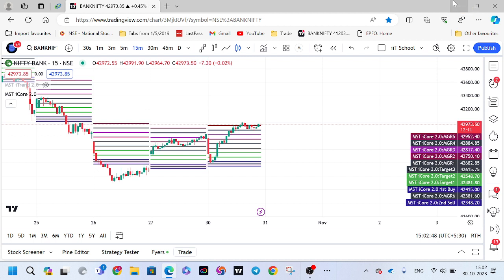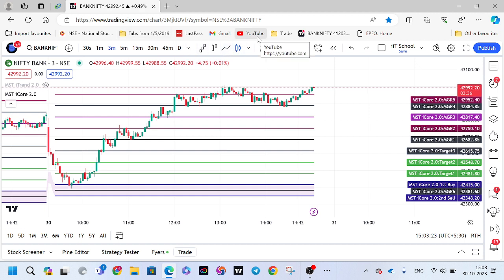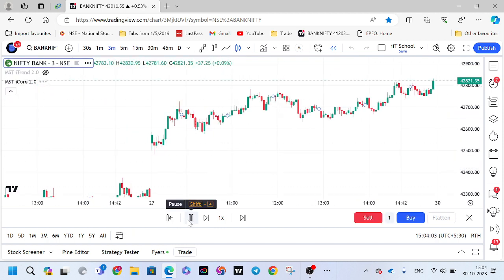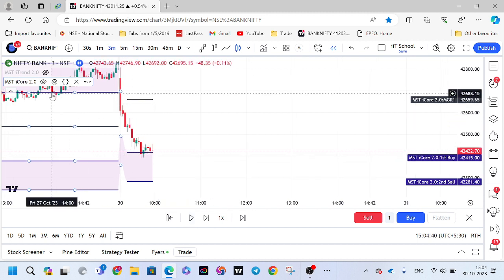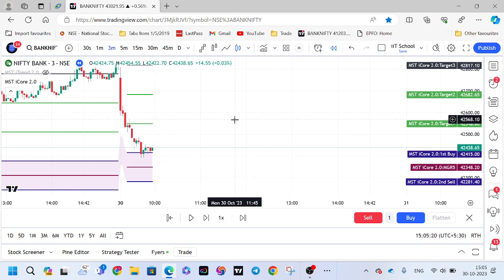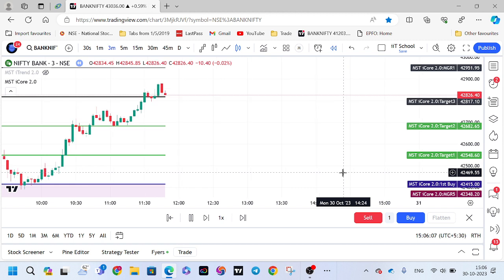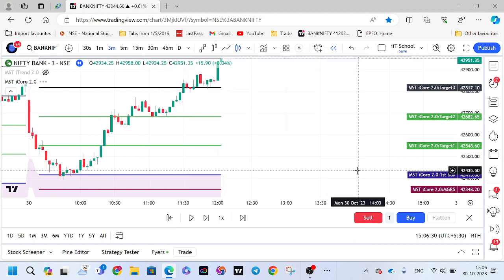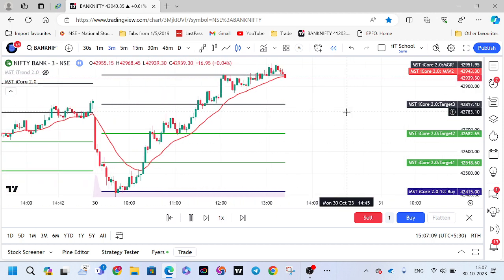English #30.10.23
To Open Free Tradingview Account Click the Below Link

1. ALICEBLUE

2. ANGELONE for ROBO Trading Also